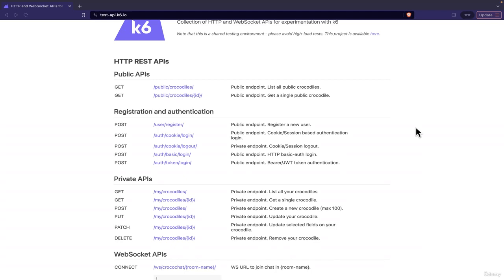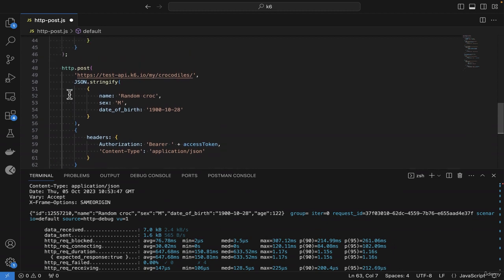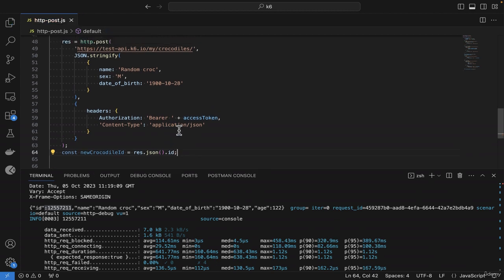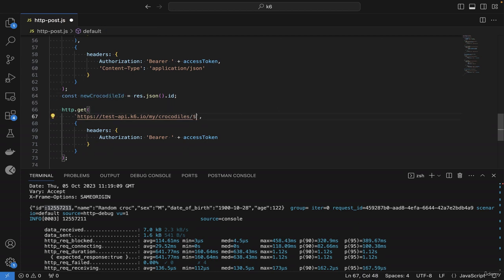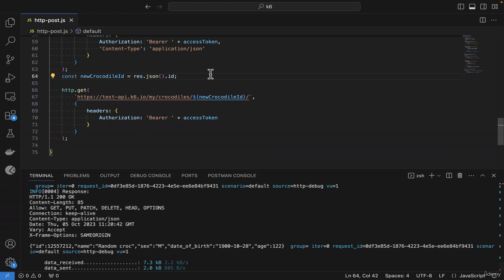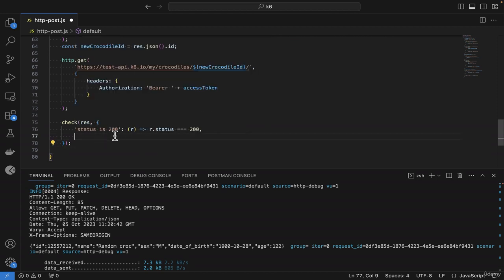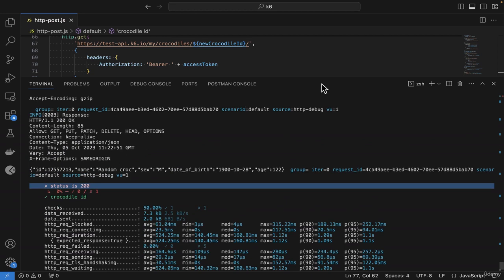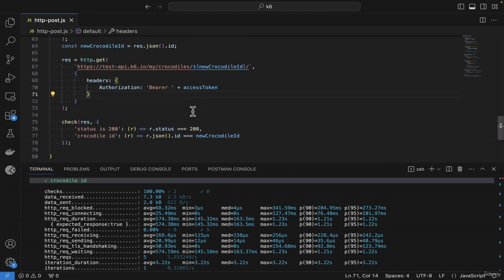021 Assignment Retrieve a resource after creation Solution